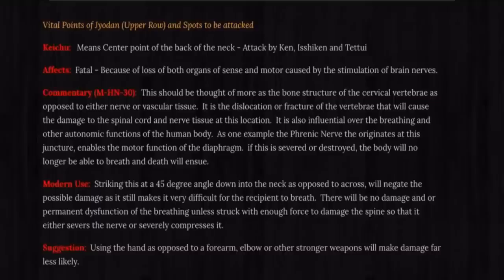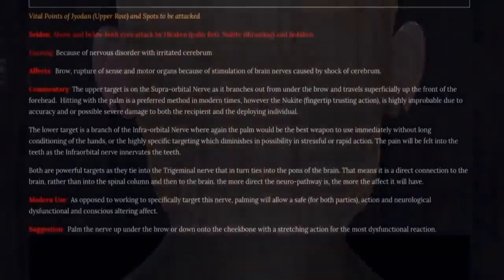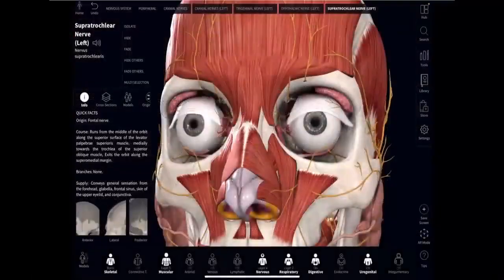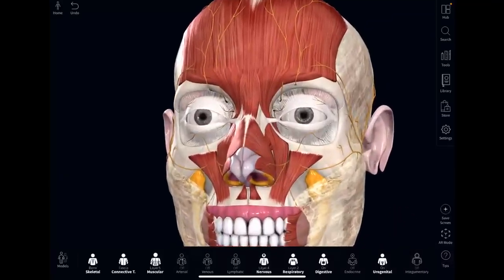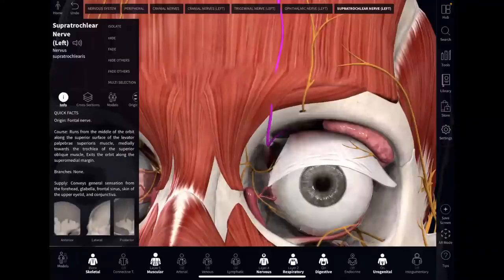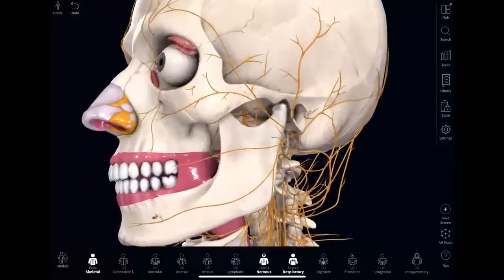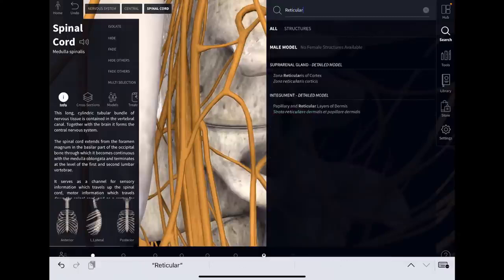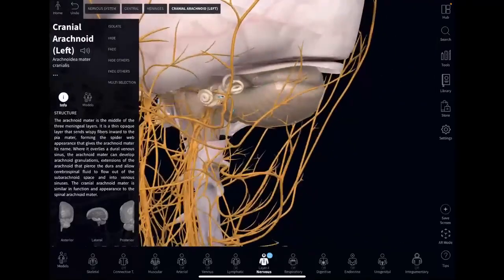Double RAS KO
The Brain Stem houses the Reticular Activating System, it contains, neurons that project to the thalamus and cortex, promoting desynchronization of the brain, allowing the body to switch from slow sleep rhythms to high frequency, low amplitude wake rhythms.

For a full education to in Real Kyusho visit:  Platinum Subscription
for over 250 full length videos with history, breakdown, analysis, demonstration and training approaches.

Kyusho Jitsu Bubishi Evan Pantazi Martial Arts Health Energy Chi Ki KO Karate Kata Dim Mak Pressure Points Atemi Self Defense Bunkai Tuite Bunkai Knockouts Fighting